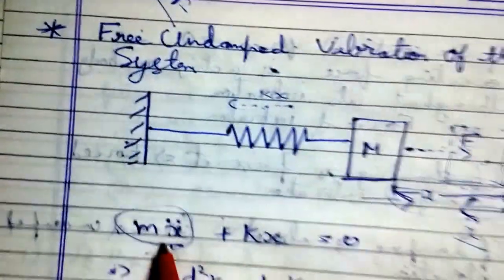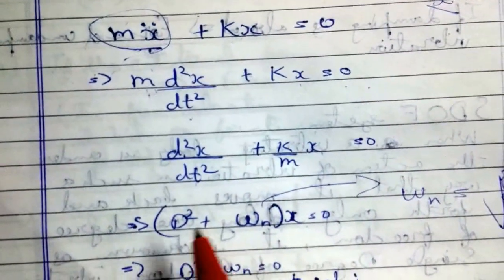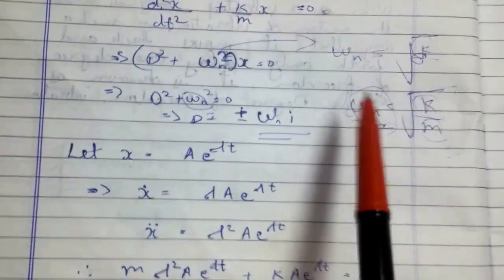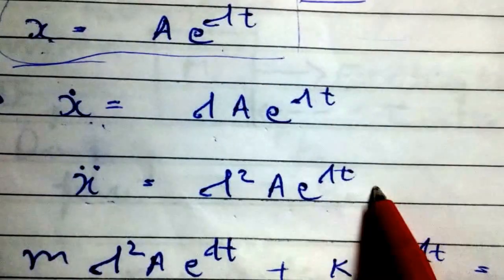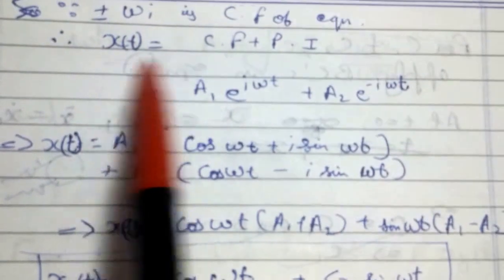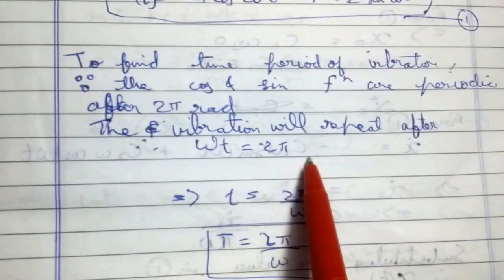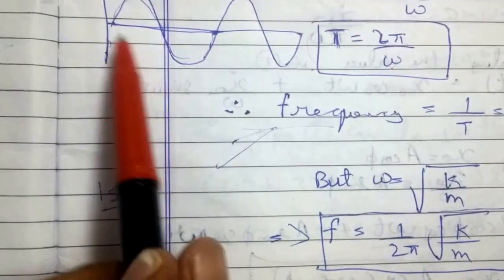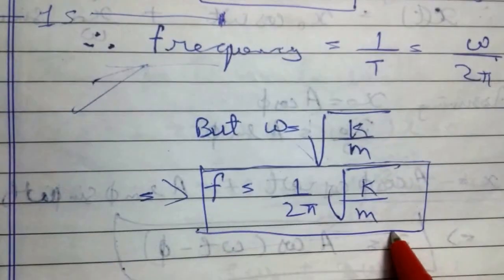equation of motion free undamped vibration system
About Civil Engineering Portal

Civil Engineering Portal provides the guides for the civil engineering students. we are provides video lectures along with text format theory on our website : educivilcorp.blogspot.in. we are try to be helpful for civil engineering students to clear the concept of subjects to which they are deals with in civil engineering.